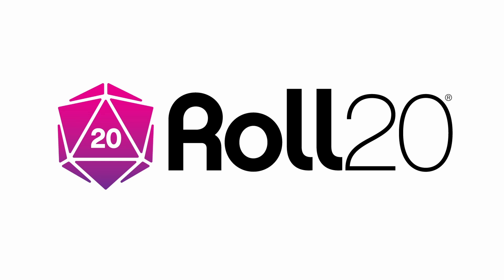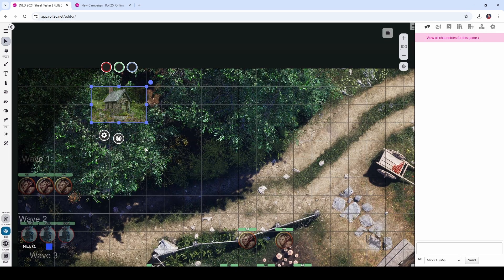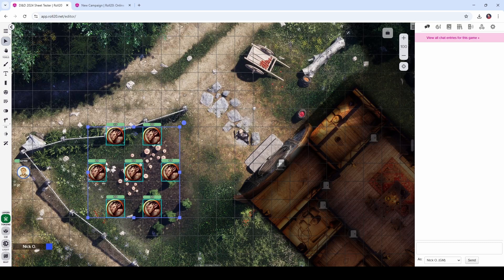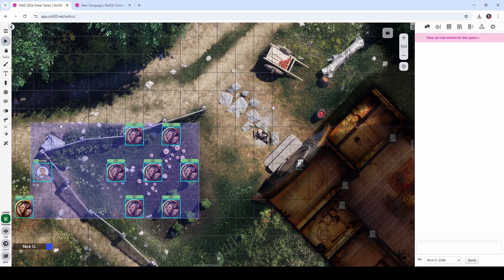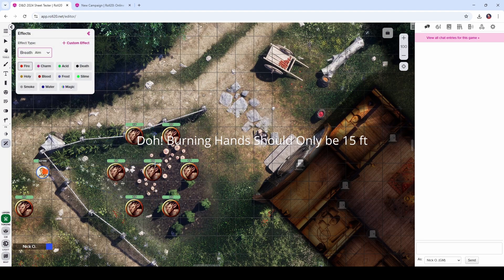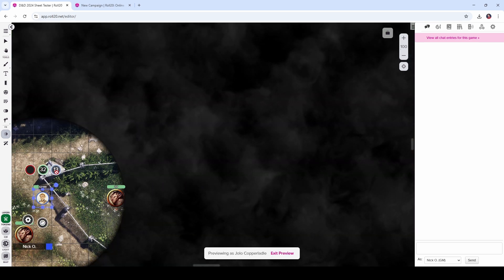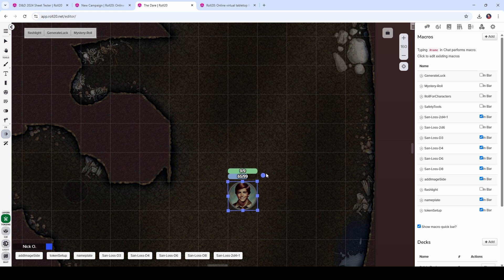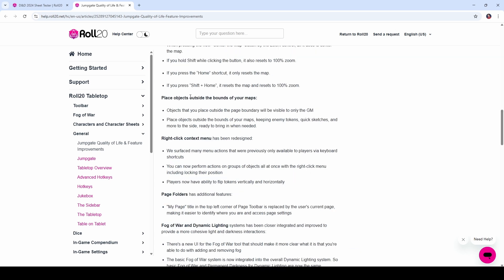JumpGate Improvements in Roll20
This video provides an overview of certain JumpGate enhancements made to Roll20.

with code NICKOLIVO5